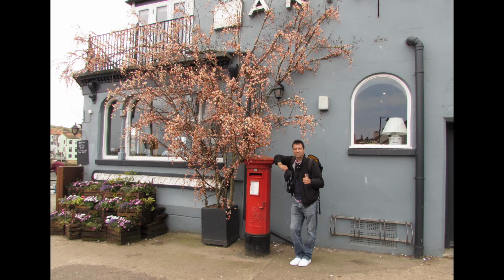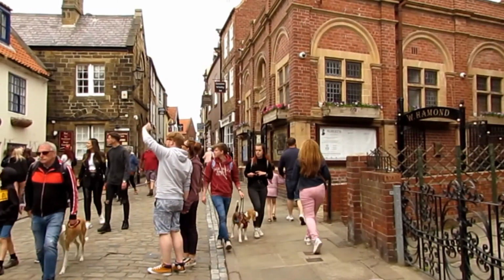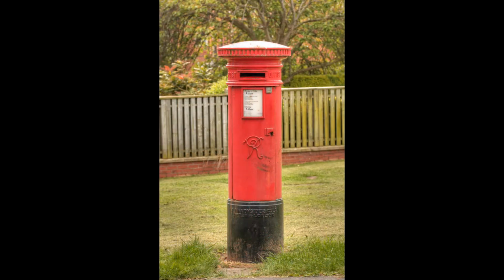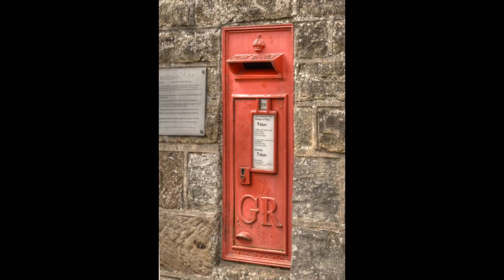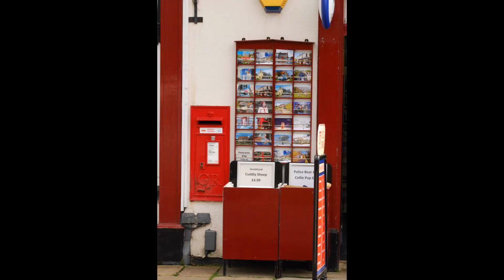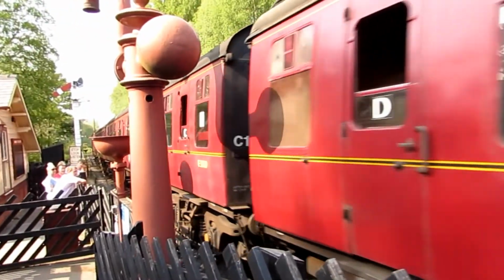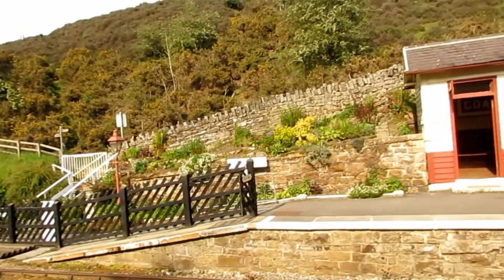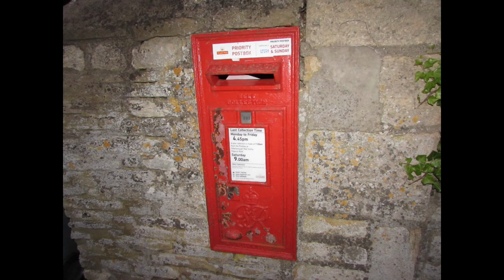Post Box Road Trip 2: The historic post boxes of Whitby & Goathland (Aidensfield)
A day trip to  Whitby, Goathland ( the village of "Aidensfield" in the TV programme Heatbeat)  and surrounding villages.  14 post boxes, a steam train and lots of chimneys ;-)
The sound disappears at 10 mins 34 s  for a few seconds, just as I'm pointing out the second MA (Modified Aperture) wall box...